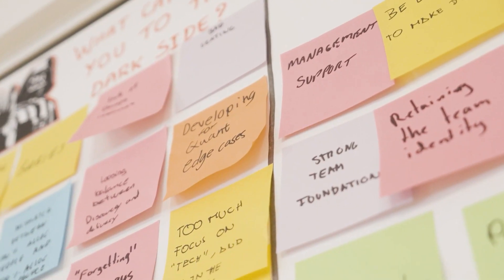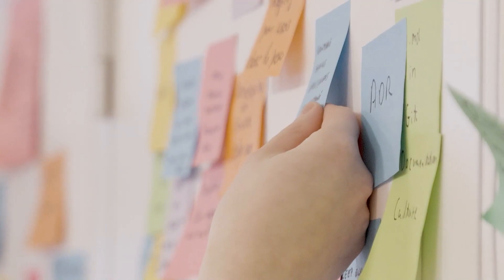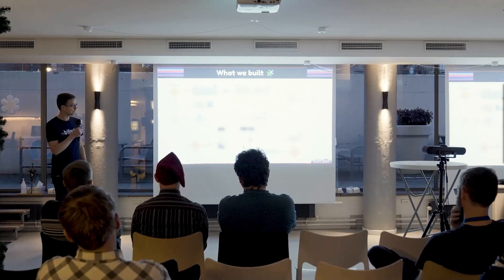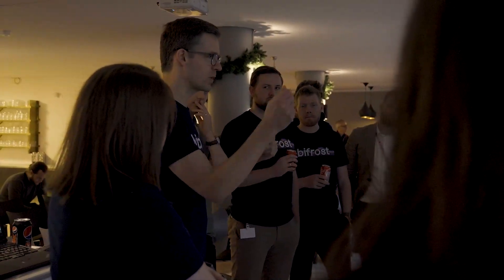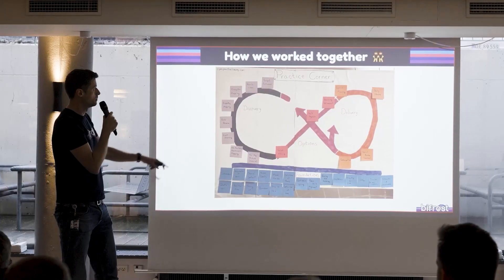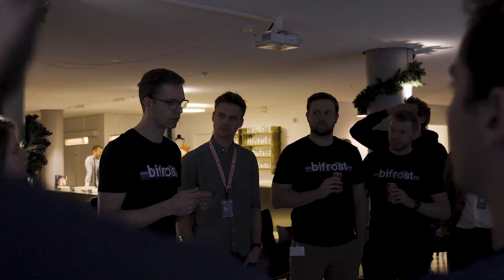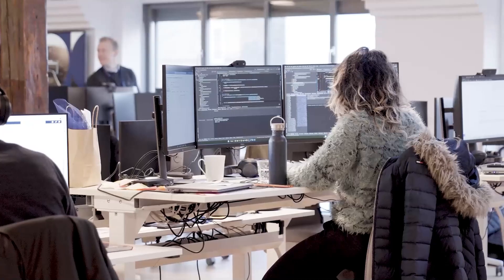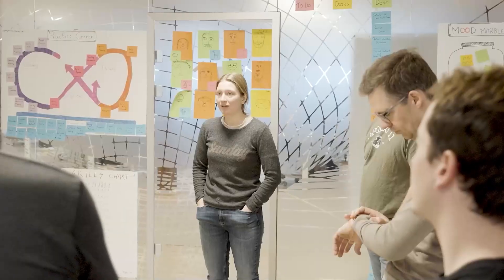Danske Commodities: building the future data platform; delivering innovation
Danske Commodities, an international energy trading company, engaged with the Red Hat Open Innovation Labs team to establish a scalable and high-performance data platform that will meet the future needs of trading; enabling the business to scale and harvest new market opportunities.

During the 8 week residency, they formed a cross-functional product team, adopted new user centric ways of working, developed an approach to solving complex problems and deliver real innovation and built the cloud native platform blueprint.